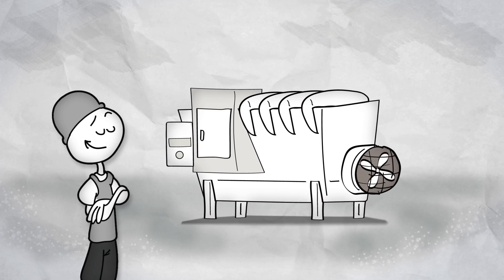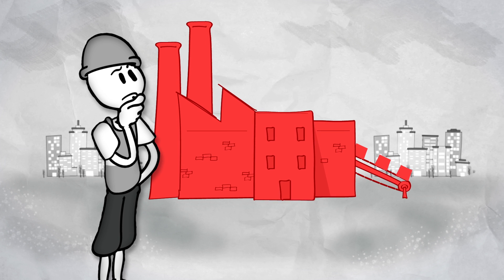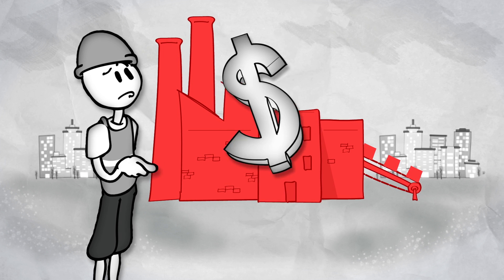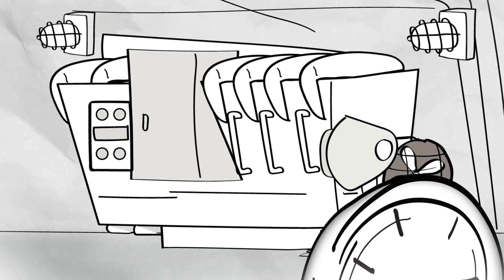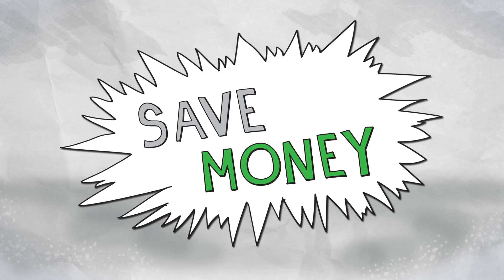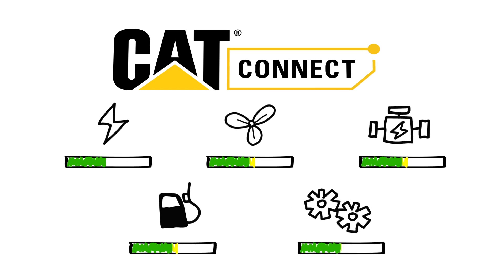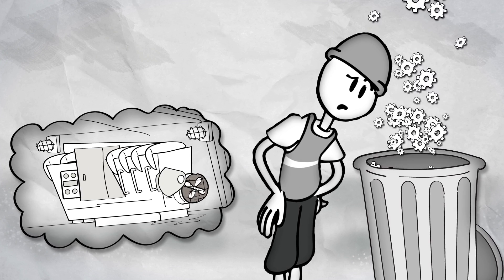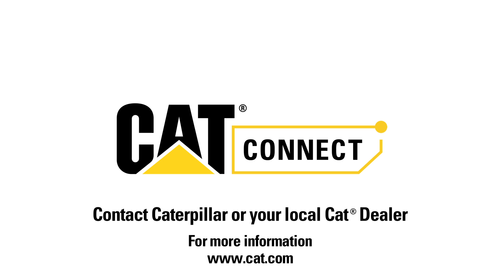Cat® Connect | Smarter Maintenance with Energy & Transportation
For Energy and Transportation customers within Marine, Electric Power and Oil and Gas, Cat® Connect can support the customer with a Smarter Maintenance Strategy.  With an Inform level of service, a customer can receive alerts and know the status of their asset.  Find out how Cat Connect can help your business.  With Cat Connect your business just got smarter.